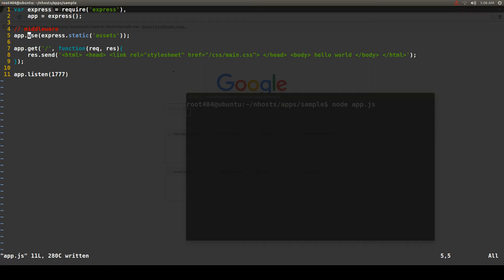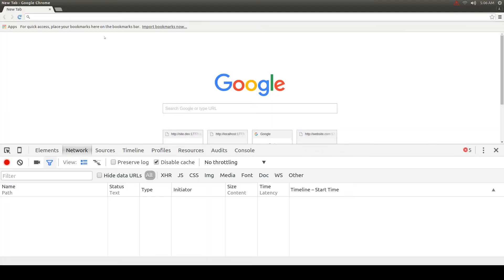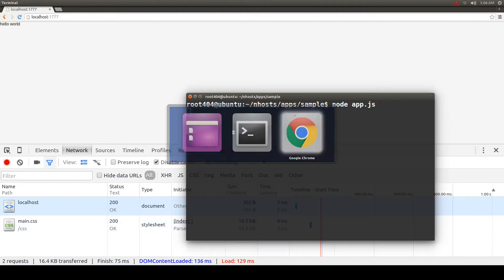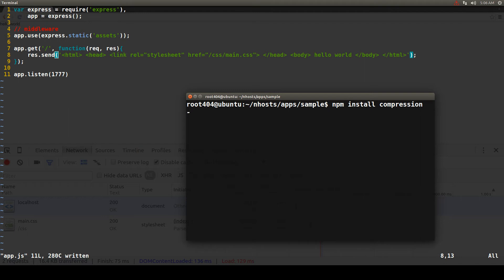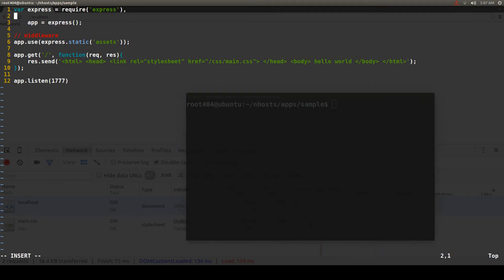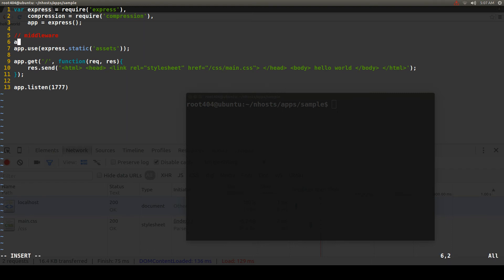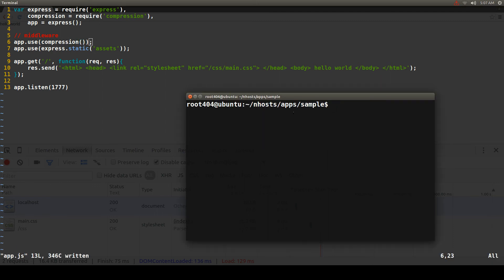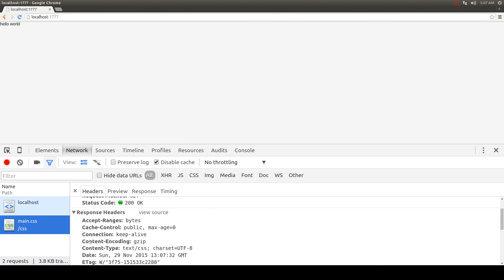How to Enable Gzip Compression in Express 4.X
Express does not compress files by default.
To gzip files we need to use the compression middleware.